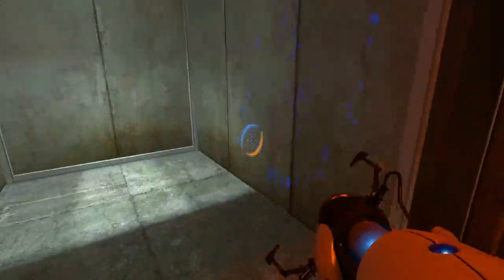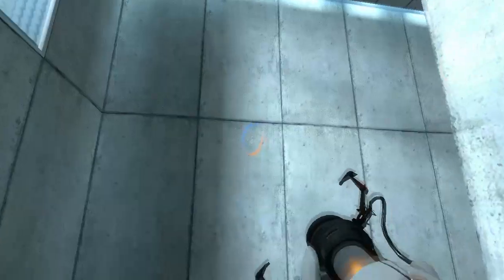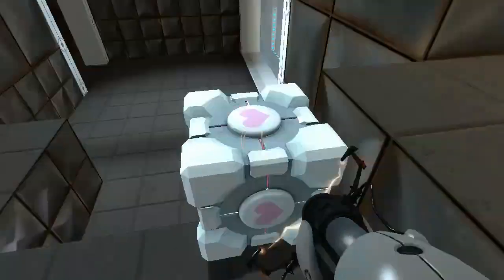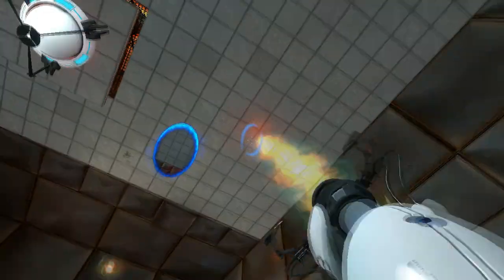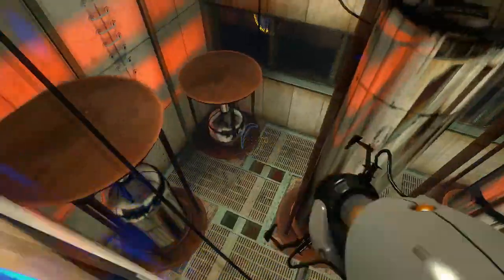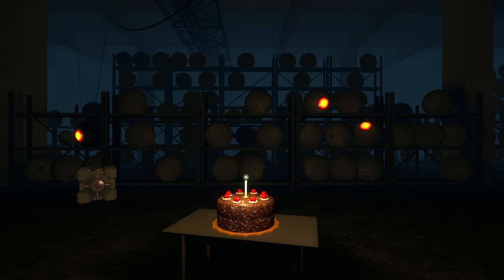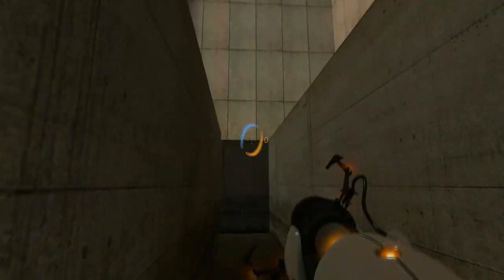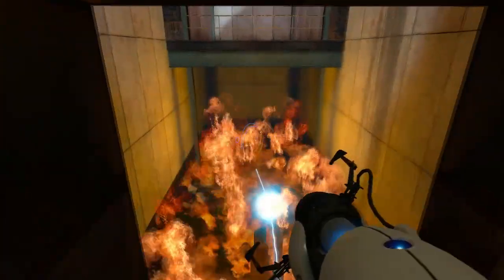How Portal Uses Shape Language - Breakdown